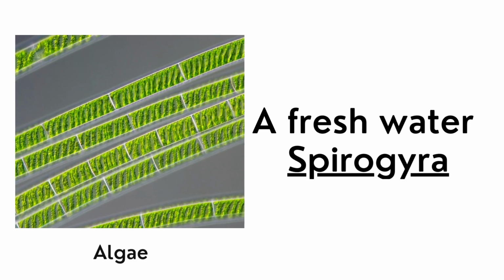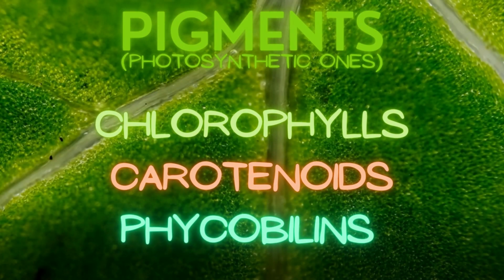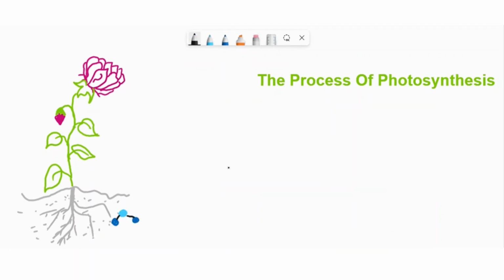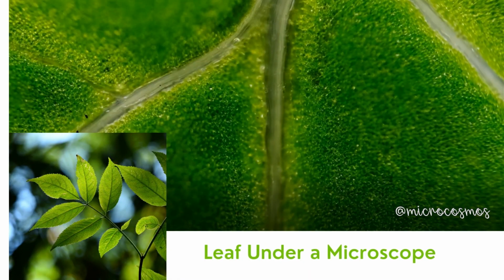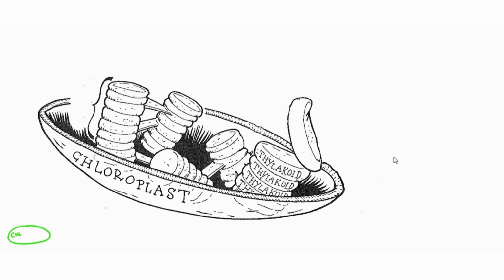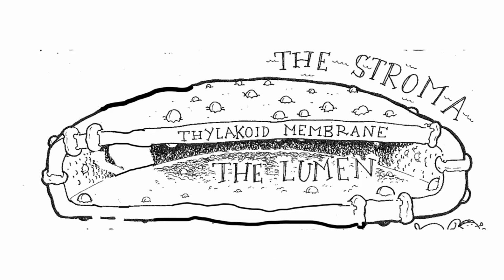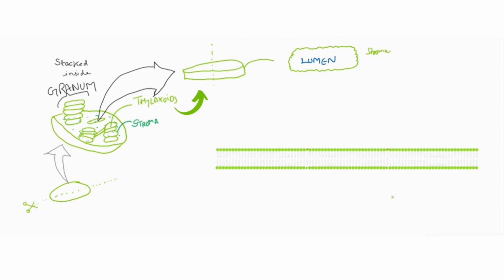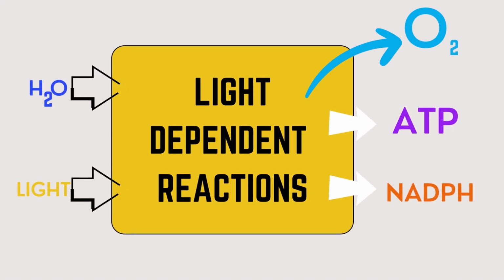"Let's Make Some Sugar! "_A Trilogy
"Let's make some sugar! "
HERE is the first part of this trilogy where where I have talked about
PHOTO SYNTHESIS

*Where it happened?

Brief description of THE CHLOROPLAST is given with its structure.

And a short introduction for the Two Different type of reactions in PHOTOSYNTHESIS is also talked about!

I also talked about what a plant is?
and from where it came from.

It's just what I believe any contrary opinions I will be respecting here!